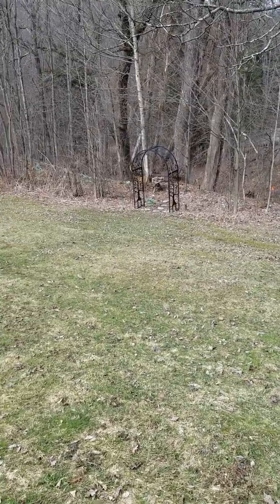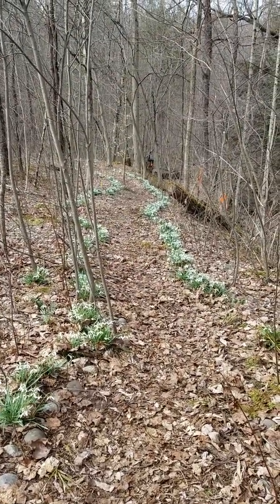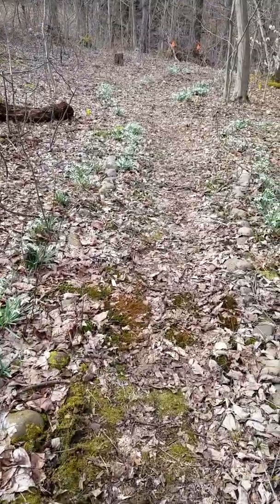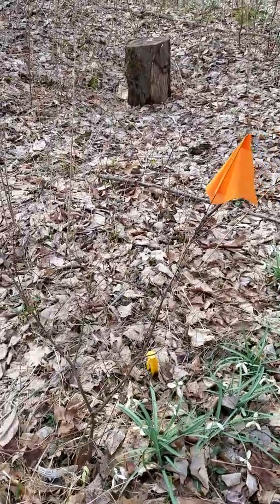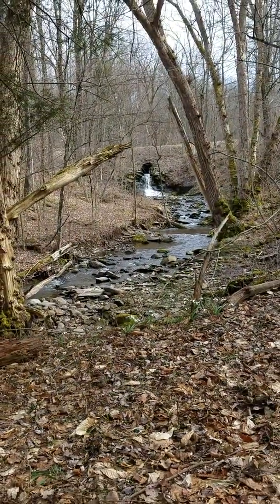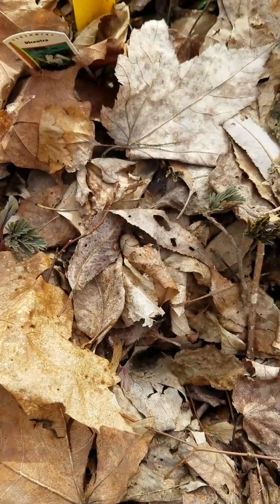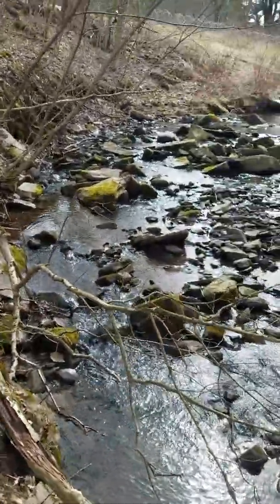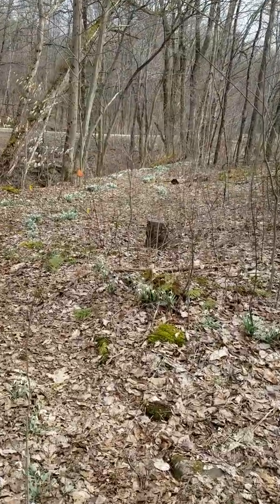The Secret Garden: Very Early Spring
Kathy Purdy of ColdClimateGardening.com takes you on a stroll through her Secret Garden. Snowdrops and running water feature prominently at this time of the year, with a few spring ephemerals just emerging.